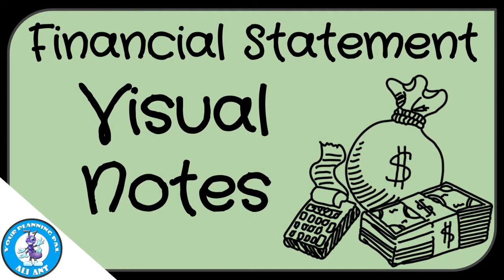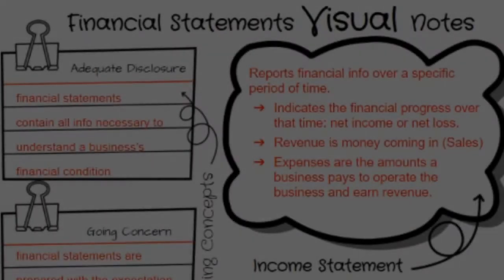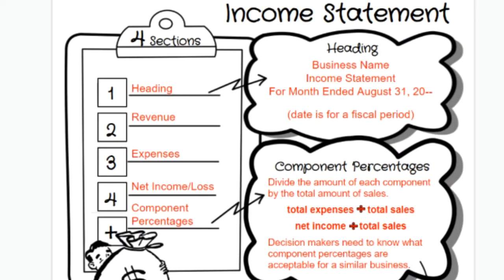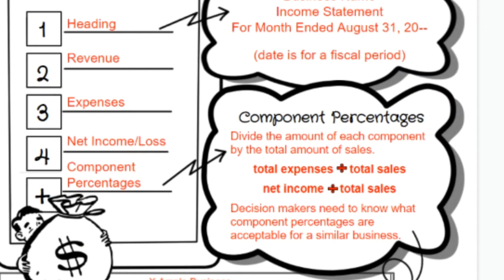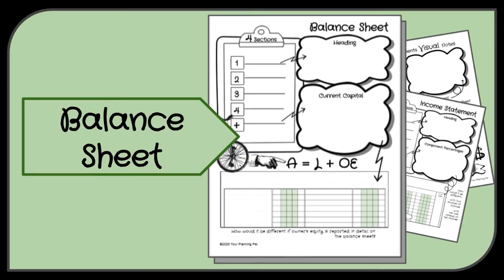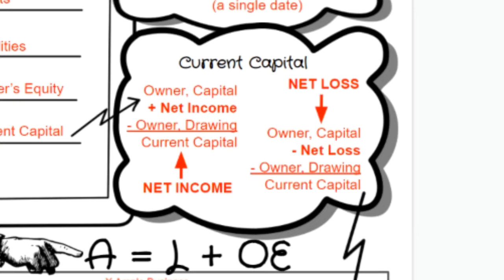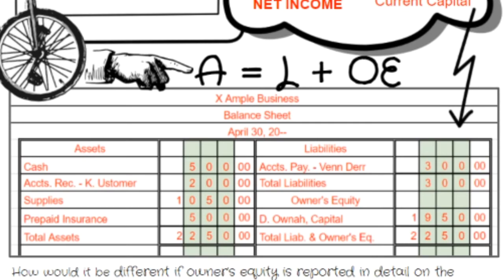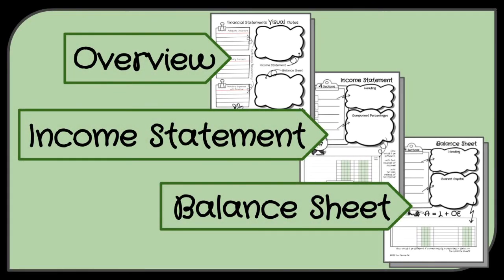Financial Statement Visual Notes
You will learn about accounting concepts (adequate disclosure, going concern, matching expenses with revenue) as well as details about income statements and balance sheets.

Topics include:
✓ accounting concepts
✓ parts of an income statement
✓ calculating component percentages
✓ an example income statement
✓ parts of a balance sheet
✓ calculating current capital
✓ an example balance sheet

👇 If interested in more visual notes, check out THE ACCOUNTING VISUAL NOTES BUNDLE, which includes 8 sets of notes that cover the entire accounting cycle for a service business organized as a proprietorship here: